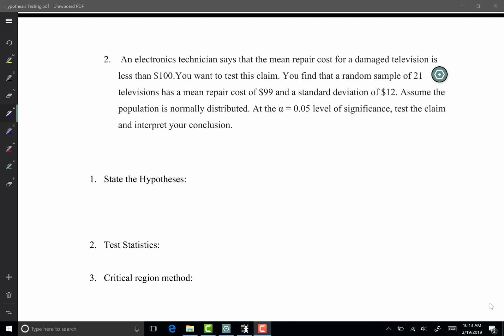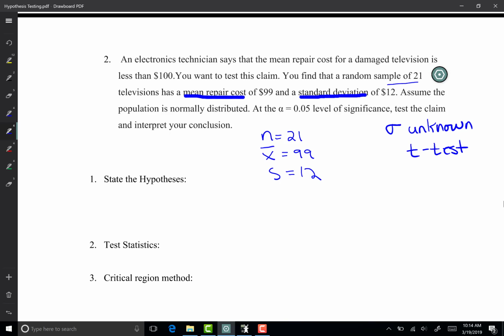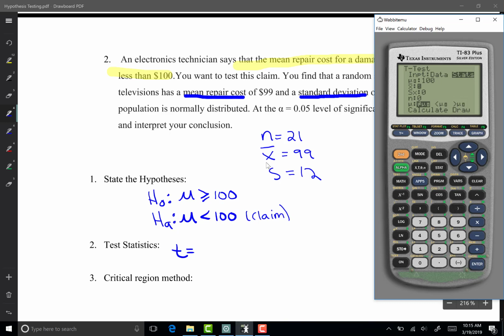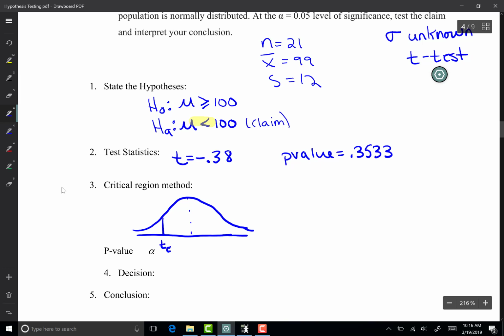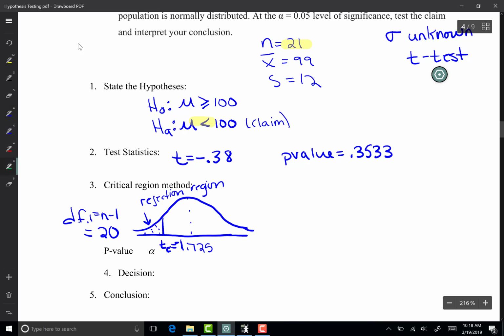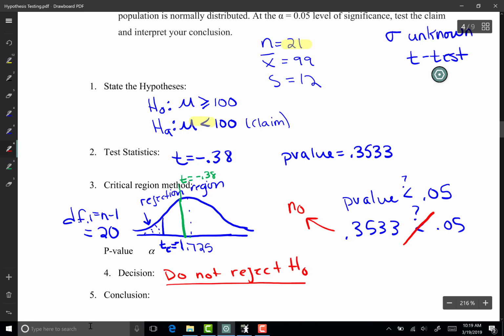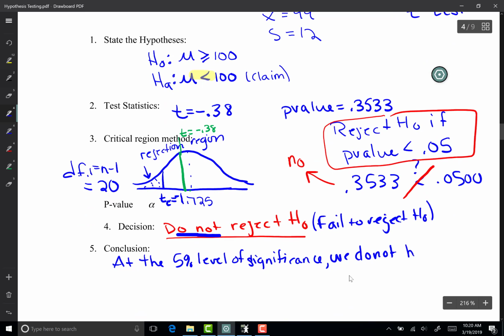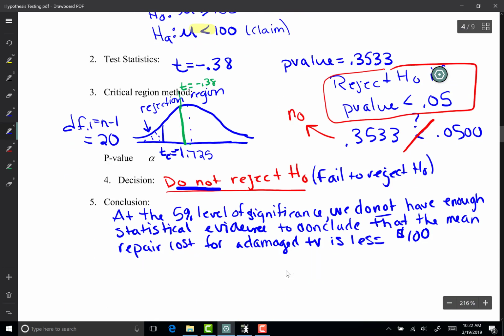t test example